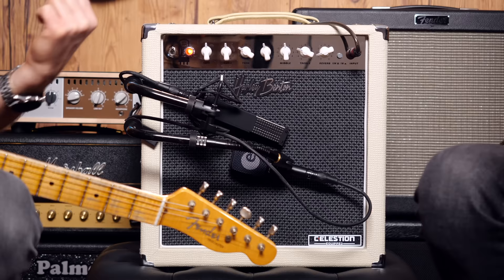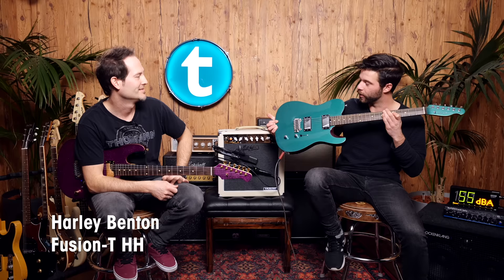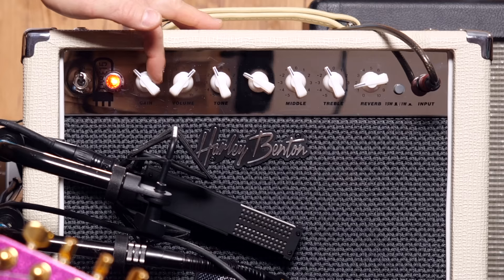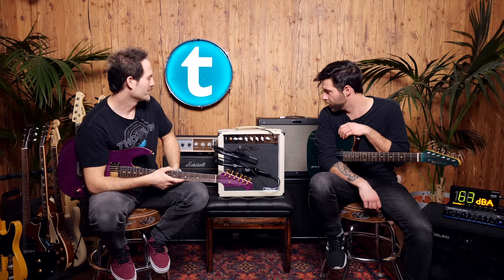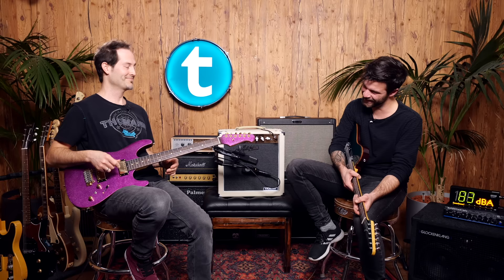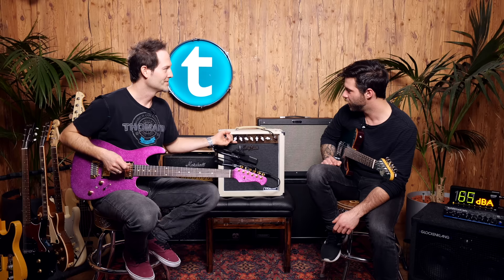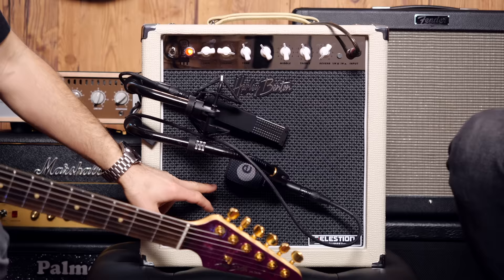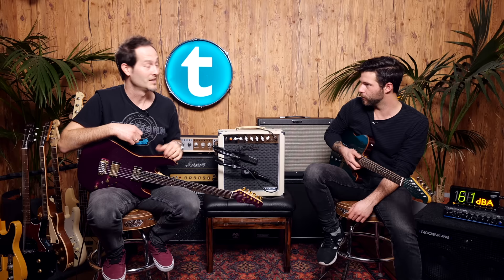Affordable Tube Amp? | Harley Benton Tube 15 | Thomann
Kris & Guillaume took the brand new Harley Benton Tube 15 on a proper test drive. It's 15 watts, small and affordable. But does it sound good? What happens if you crank the gain? And how does it take pedals? Let's find out!

Interesting bits and pieces:
0:04 intro jam
0:49 Talking | most important specs
1:46 let's use Harley Benton's for the playing
2:36 Playing | clean tweaking reverb, gain & volume
3:50 Playing | crunch tweaking gain
4:36 Playing | full gain + archer overdrive
4:56 Playing | gain at 1 o'clock + overdrive pedals
5:57 Playing | amp clean + overdrive pedals
7:13 Talking | more specs
7:40 Conclusion & personal opinoins
8:56 Thanks for watching & please subscribe